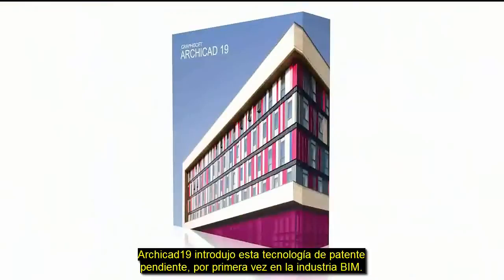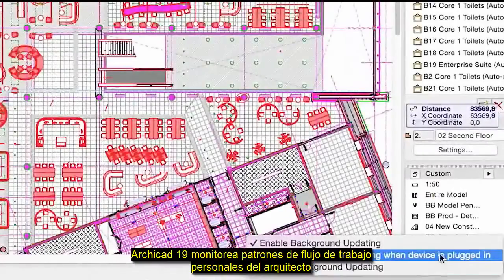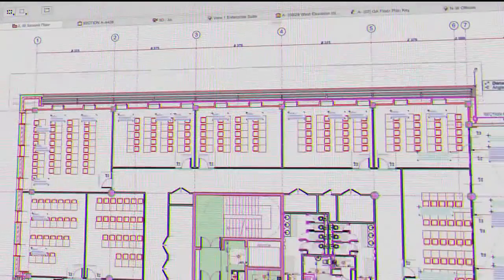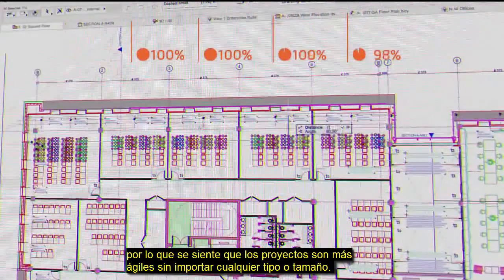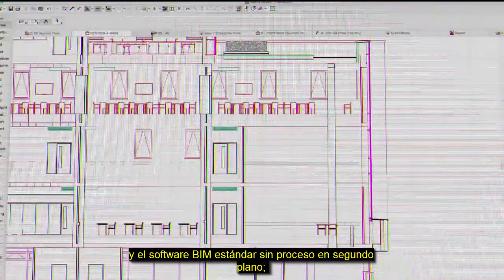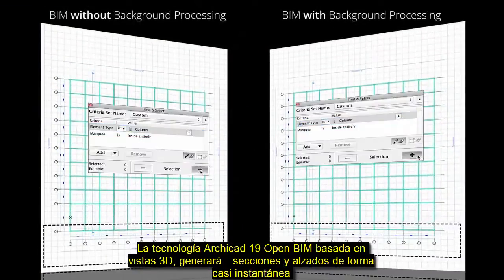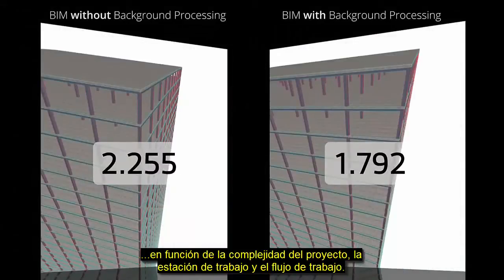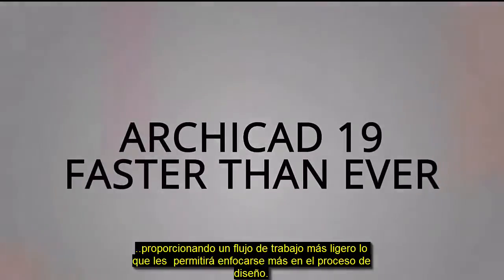ArchiCAD 19, mas rapido que nunca, en español YouTube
Archicad da un salto cuántico con esta nueva versión.